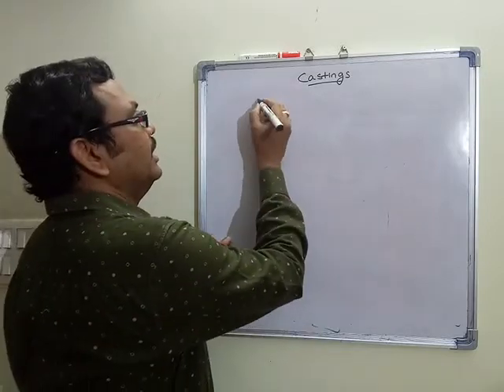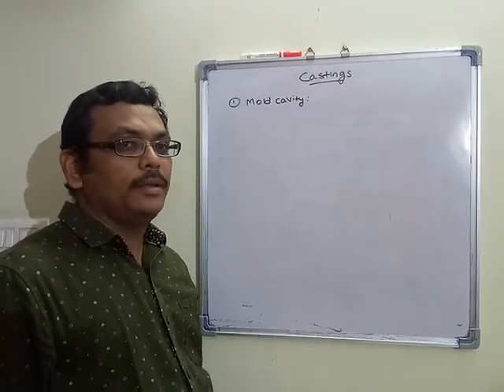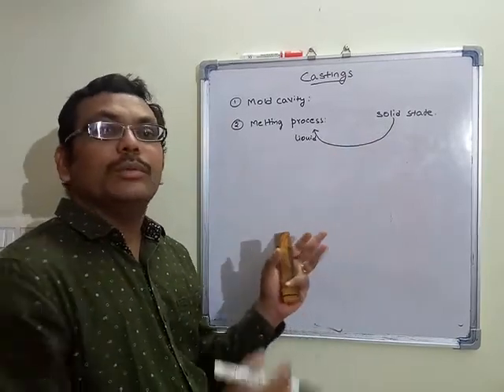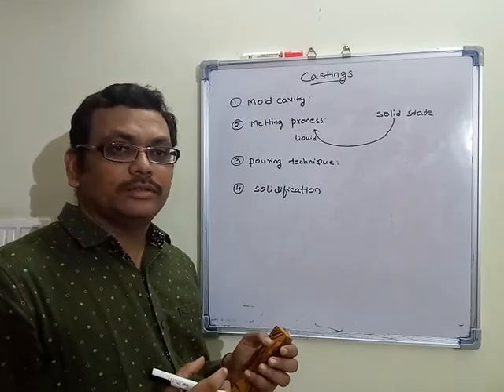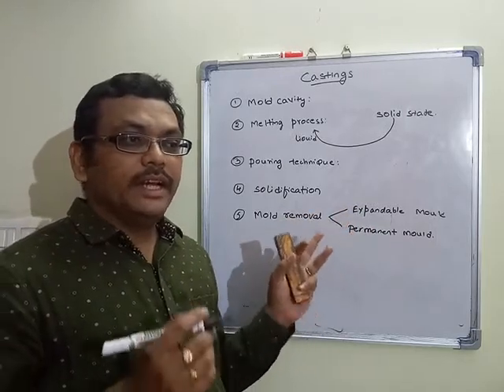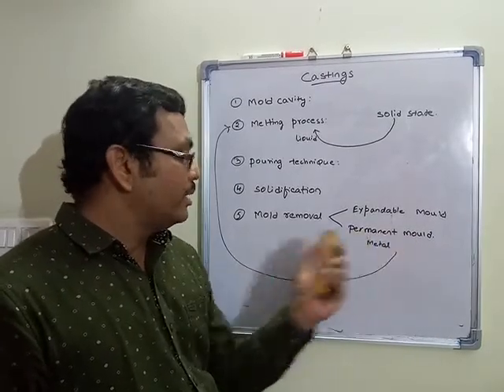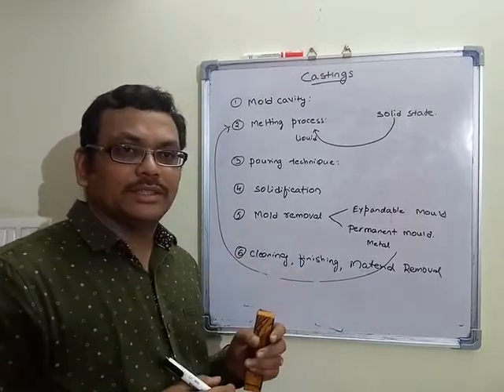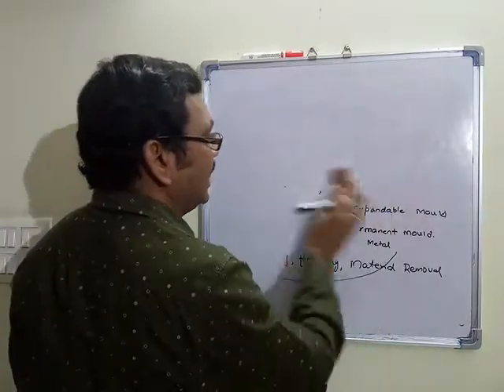CASTING PROCESS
Steps involved in casting process